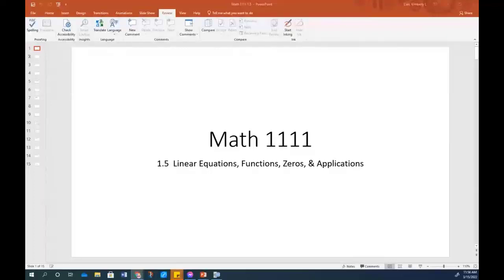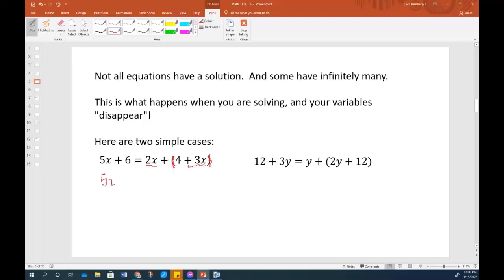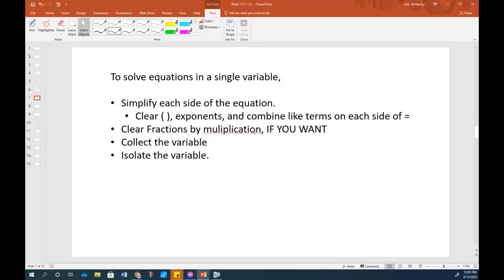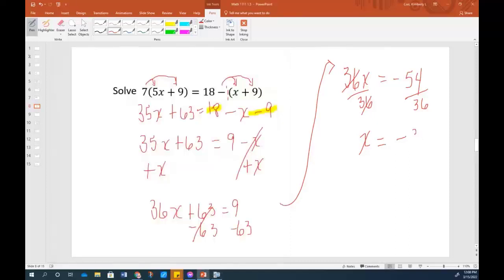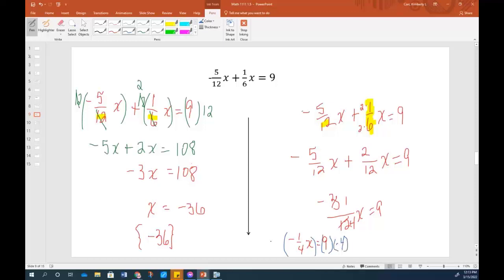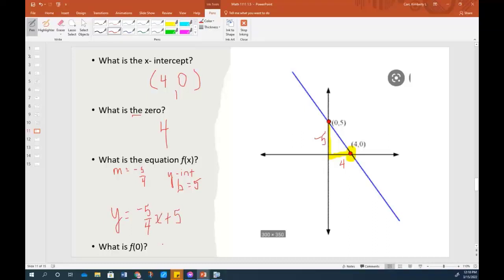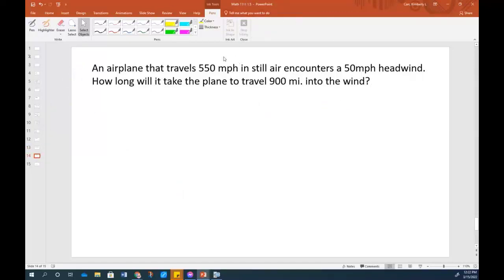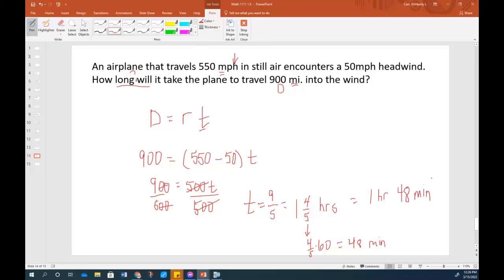M1111 Section 1.5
Linear Equations, Functions, Zeros